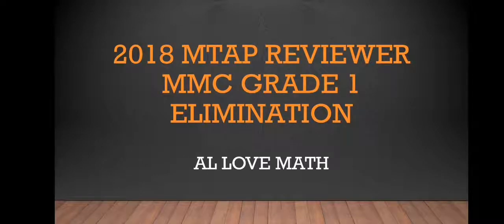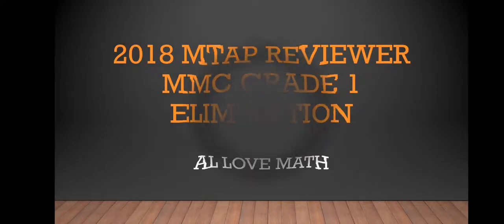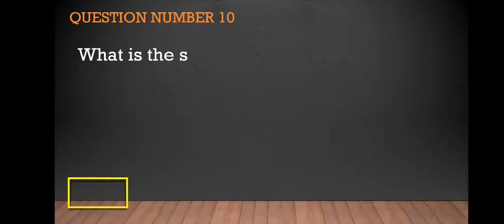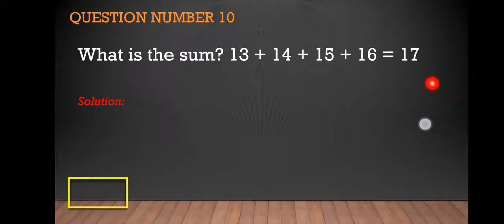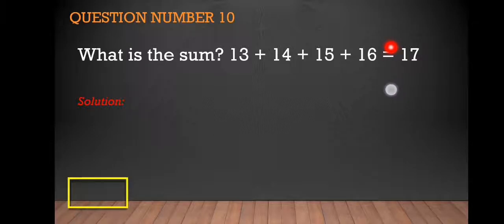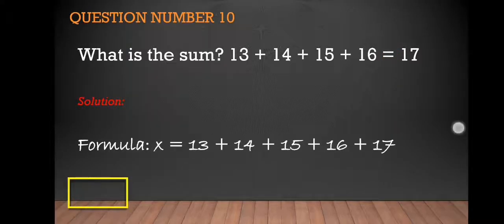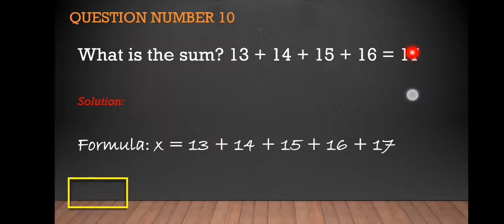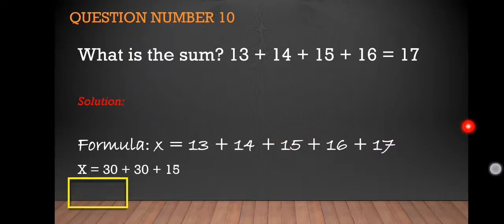[MTAP Reviewer] Grade 1 | Question Number 10 | MTAP 2018